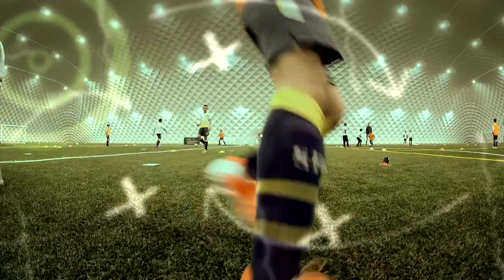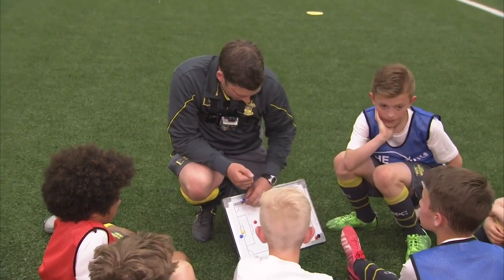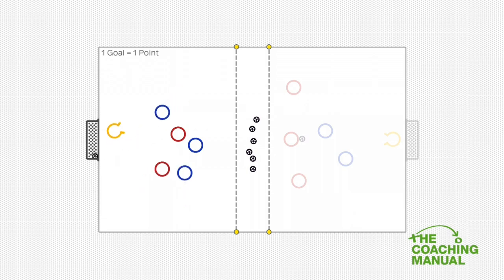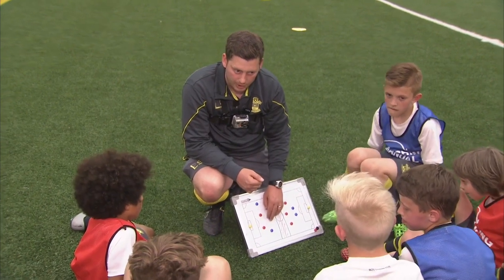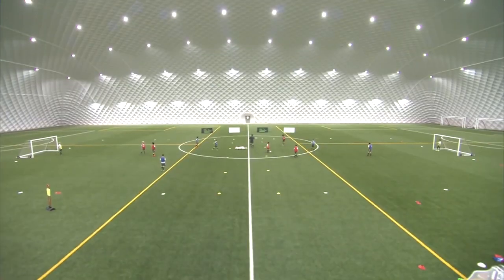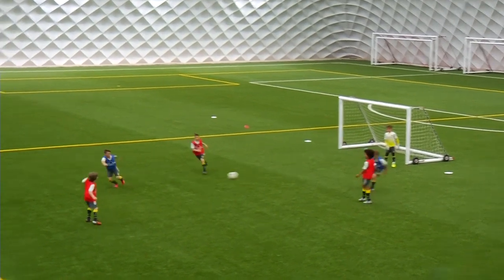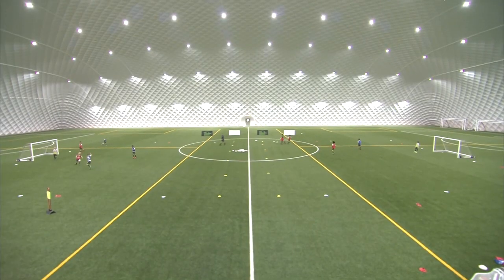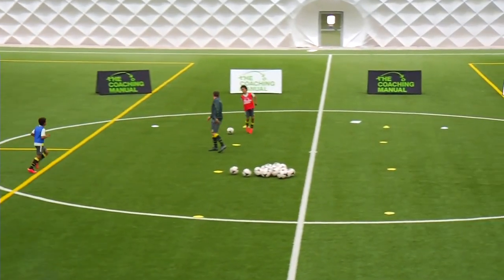[Football(Soccer)] Training 042 Finishing In And Around The Penalty Area | Soccer Drill ⚽️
The Coaching Manual

This finishing practice provides players with many goal scoring opportunities. Players should be attacking with speed and have shots on goal.

Source

Football,Soccer,Training